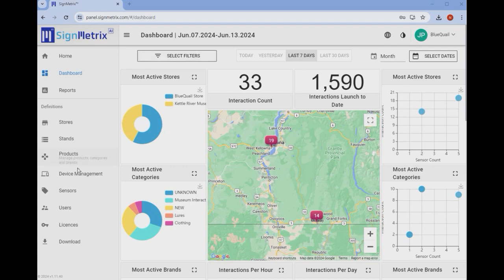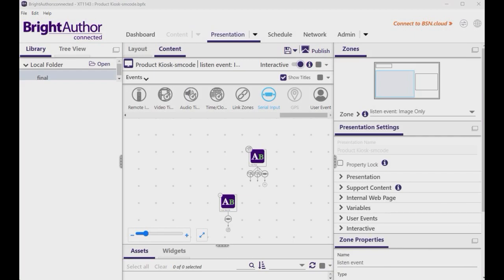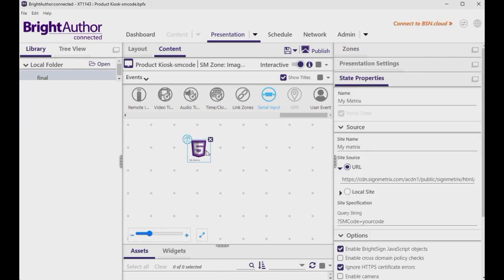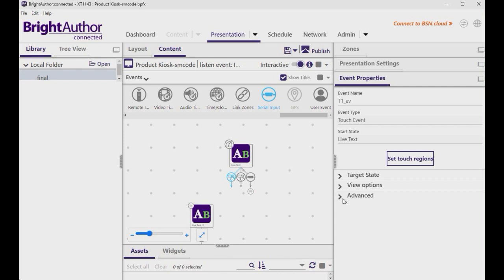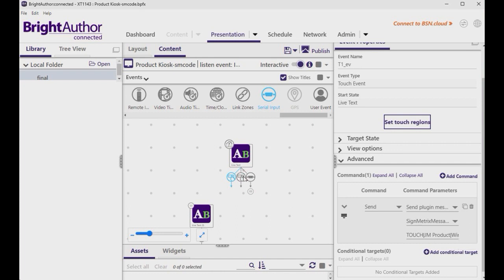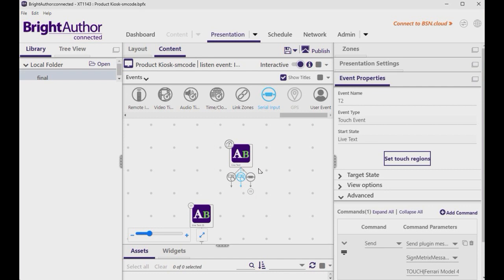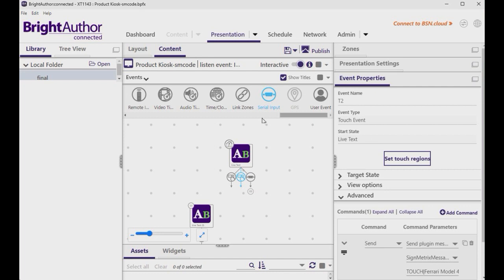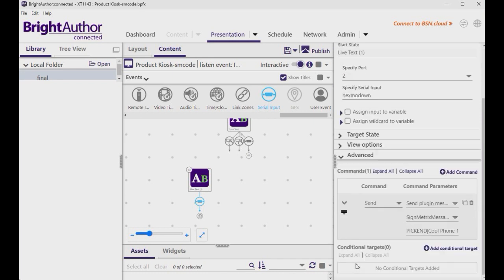BrightSign Now with Analytics!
Adding Analytics to your BrightAuthor Presentation.